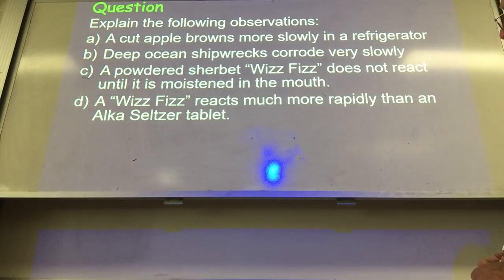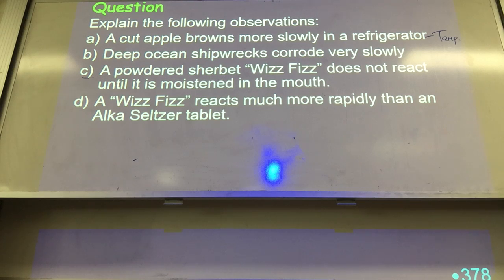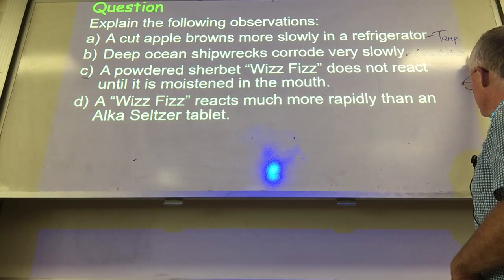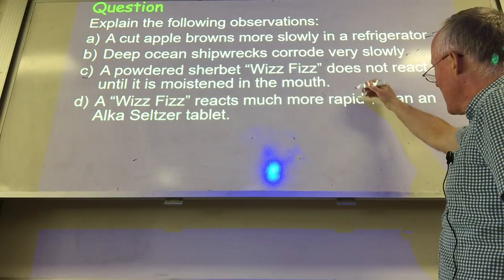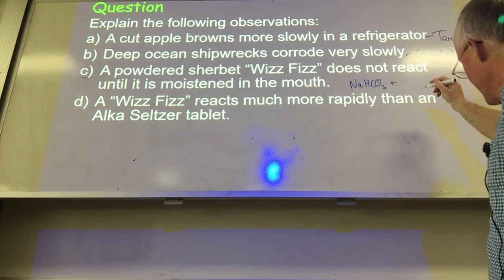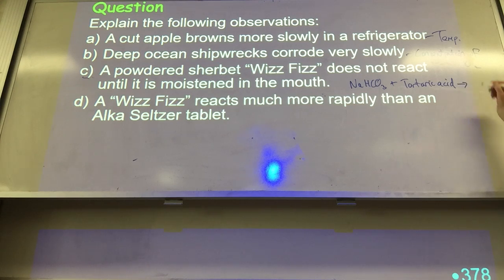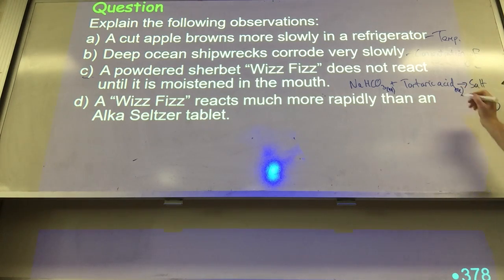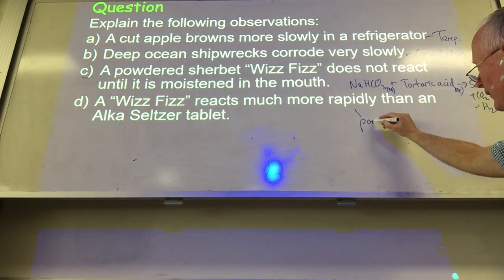Rates Q2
Workbook questions p139
Increasing reaction rates